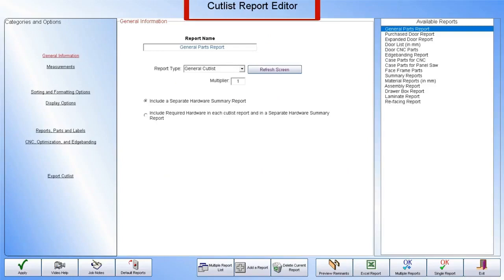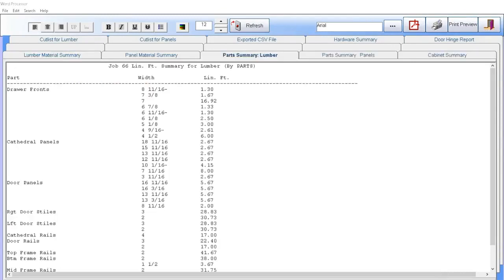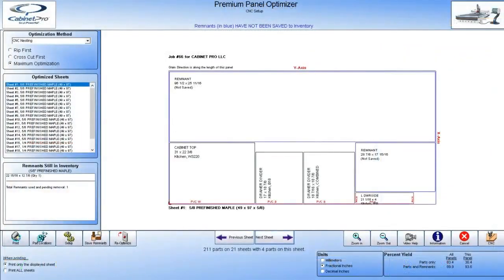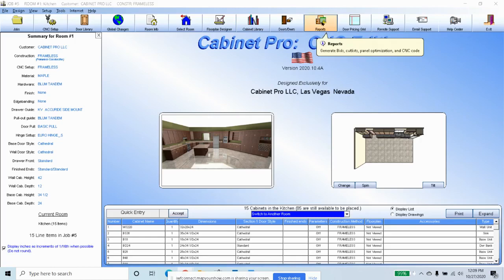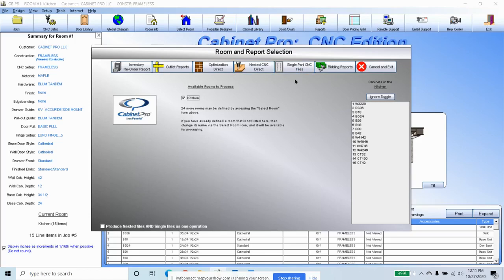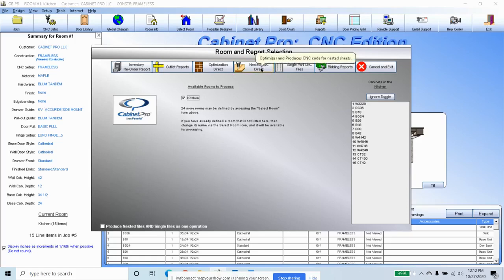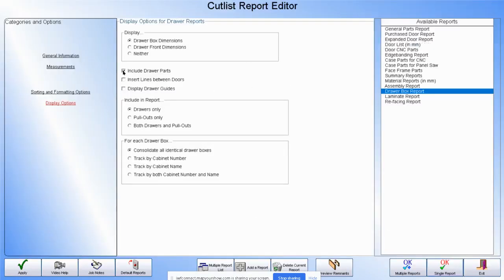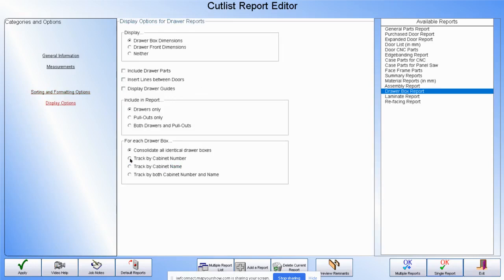IWF Connect Live Demo Cabinet Pro Cut List Reports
In this 15 minute live demo for IWF Connect Online Woodworking Trade Show, Frank presents the multiple ways Cabinet Pro Software can produce and customize cut list reports, door reports, and more.